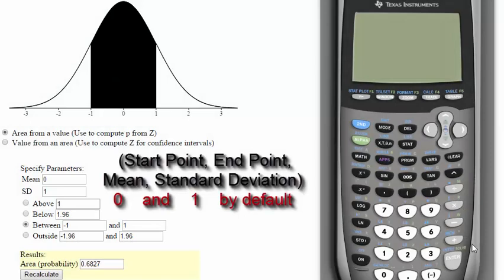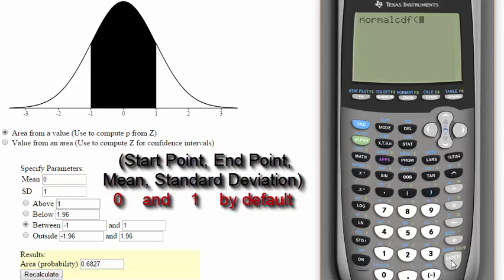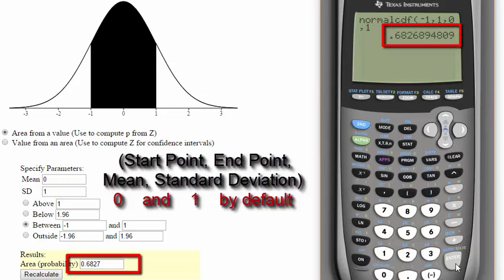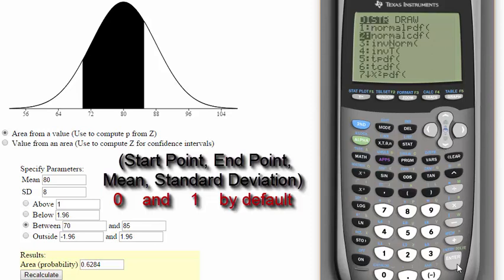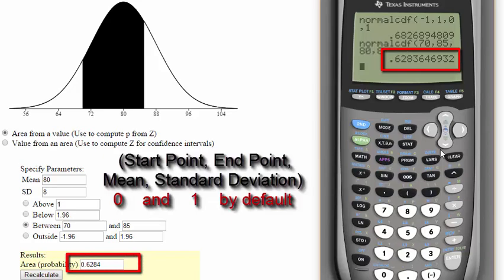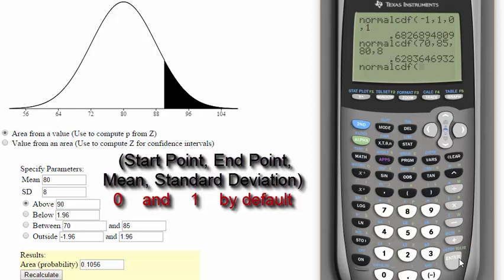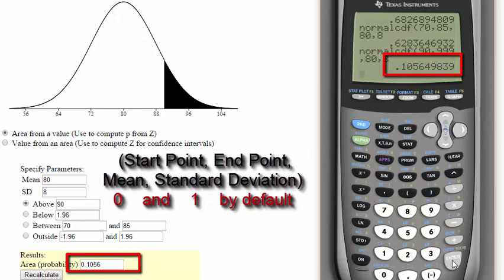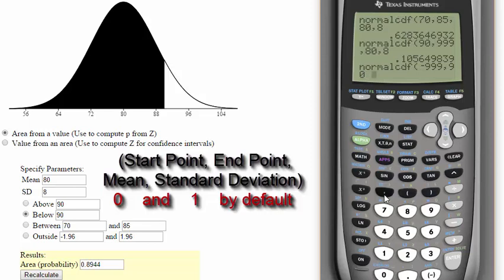TI Tutorials - Normal CDF - Detailed instructions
How to find the area between two points on the normal curve using the normalCDF function on the TI-calculator.